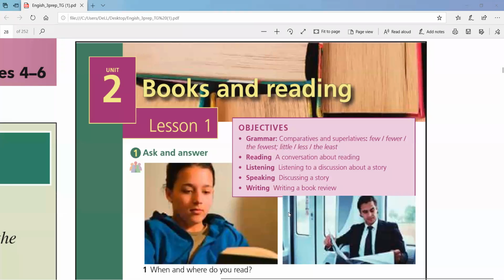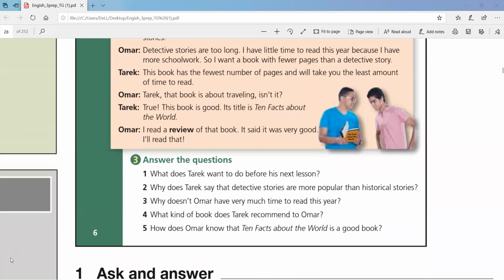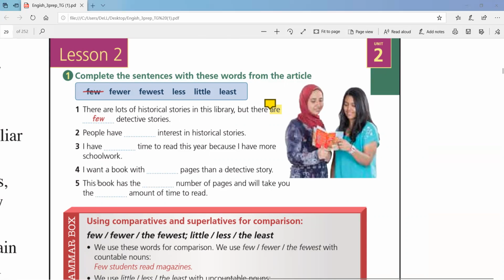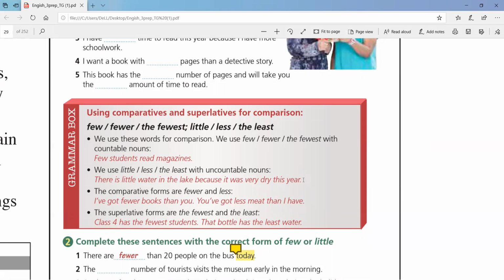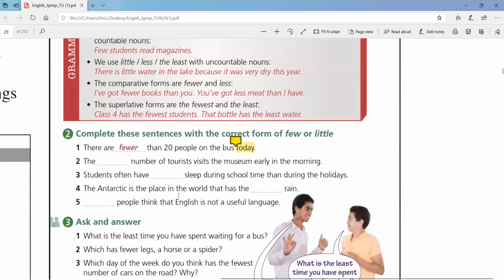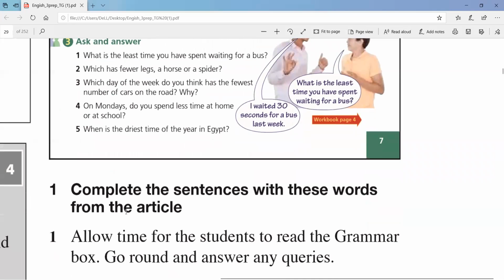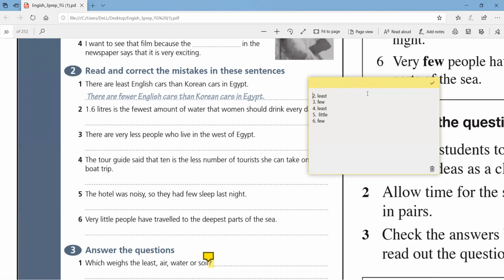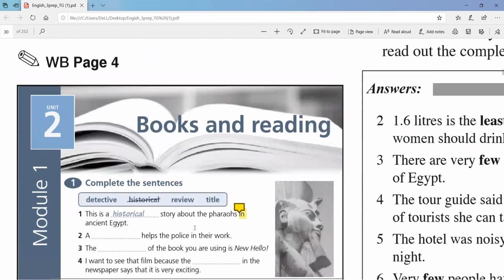New Hello Prep 3 Unit 2 2021 with Mr Mahmoud Helmi